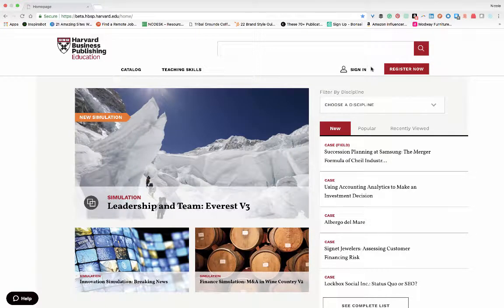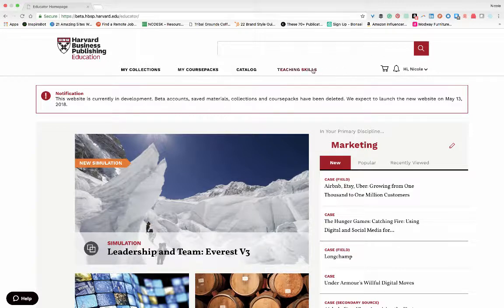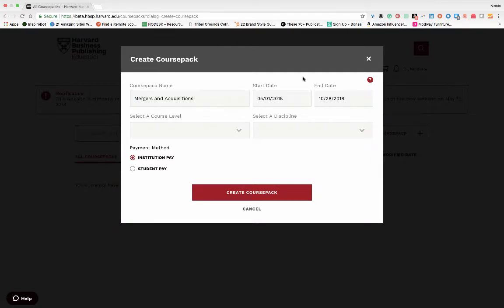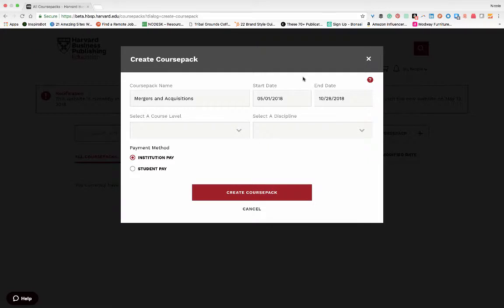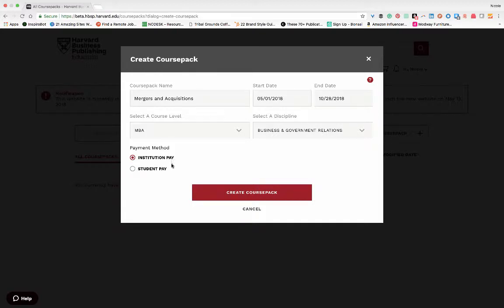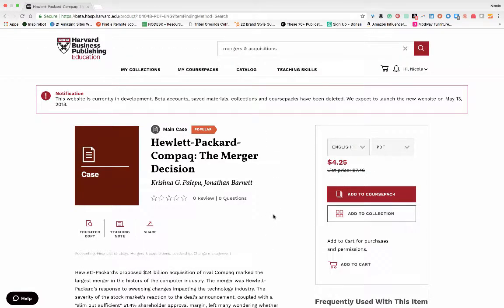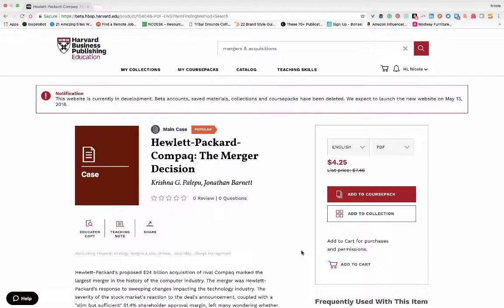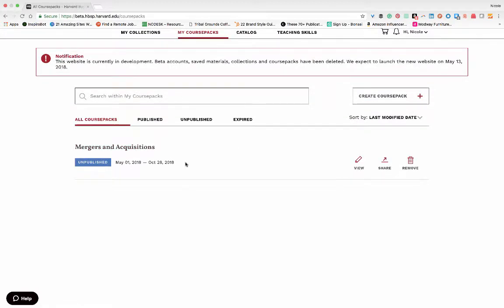How to create a coursepack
Step-by-step instructions for creating a coursepack.